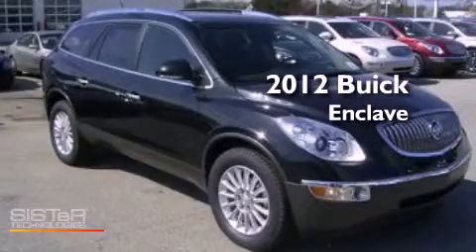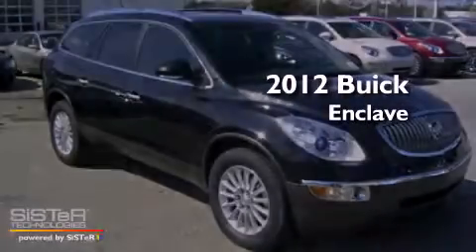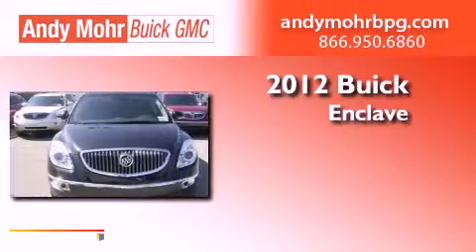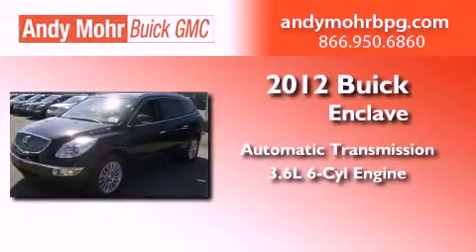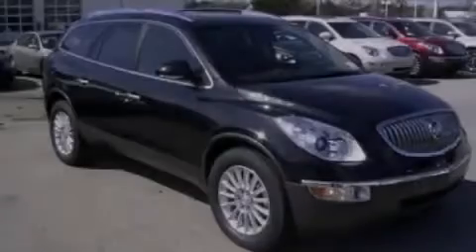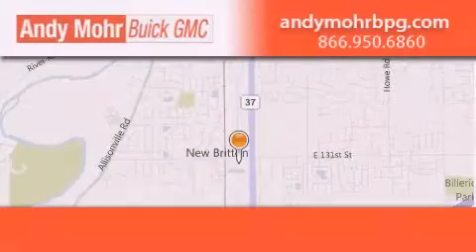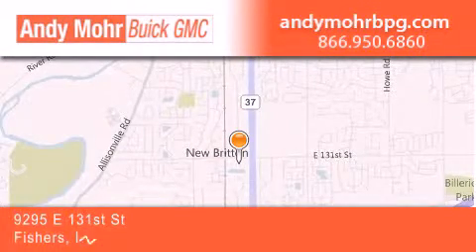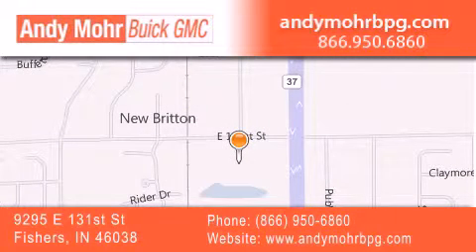2012 Buick Enclave Indianapolis IN 46038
Year : 2012
 Make : Buick
 Model : Enclave
 Engine : 3.6L V6 24V GDI DOHC
 Trans . : 6-Speed Automatic
 Exterior : Carbon Black Metallic
 Miles : 5
 Interior : Ebony
 Stock : B2384

 9295 E. 131st Street